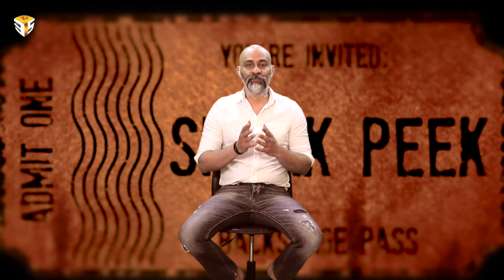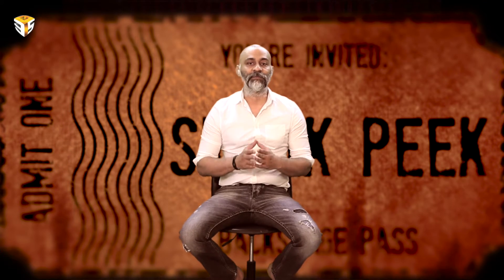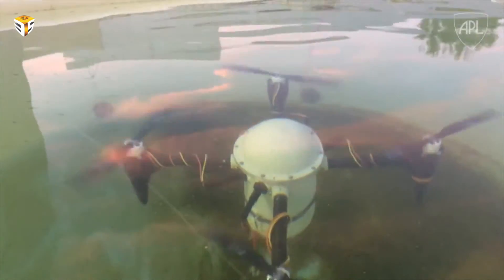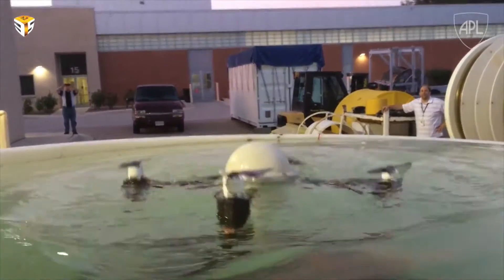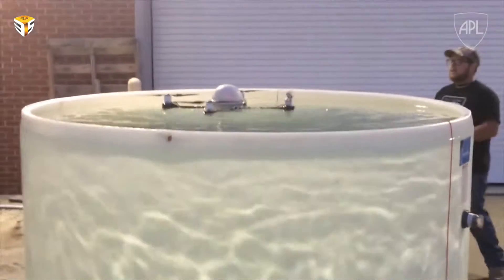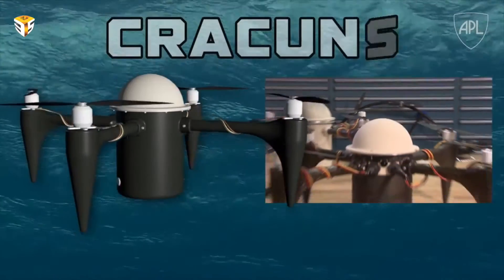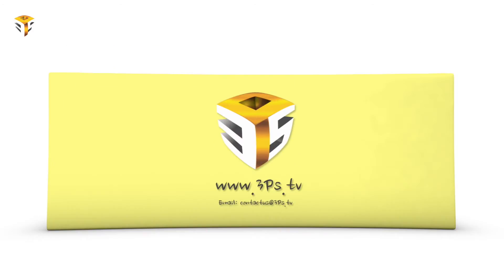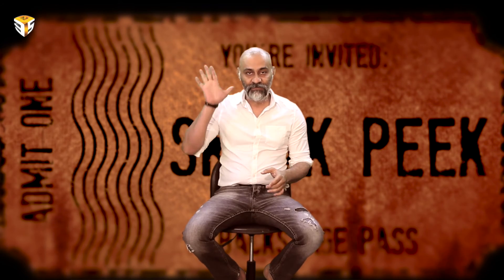CRACUNS can hide under water for months, then float to the surface to take off.